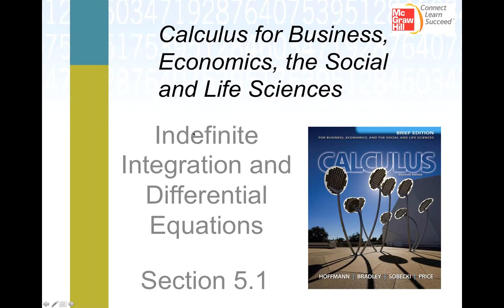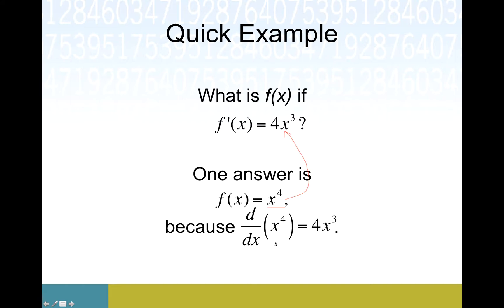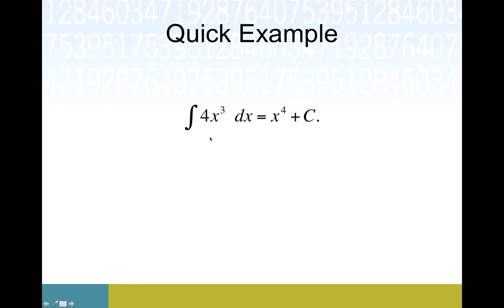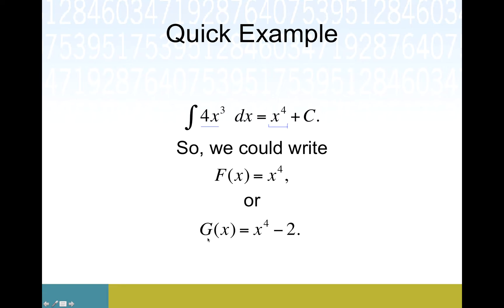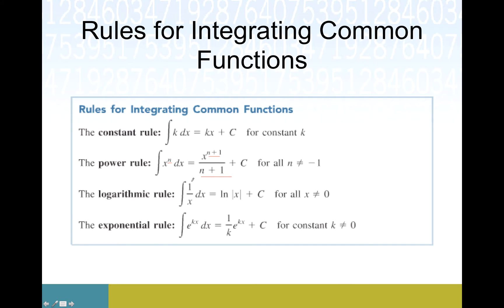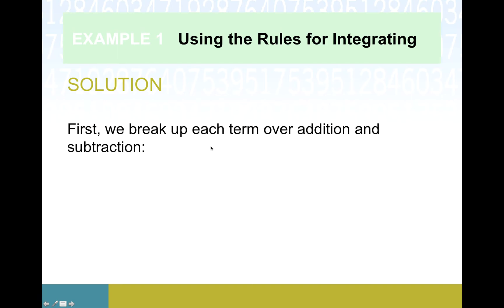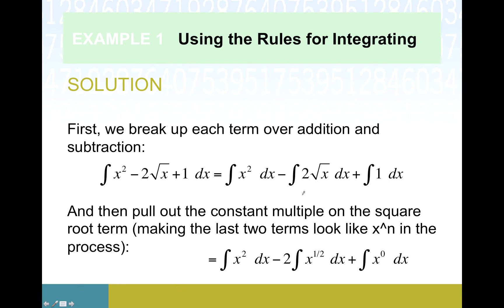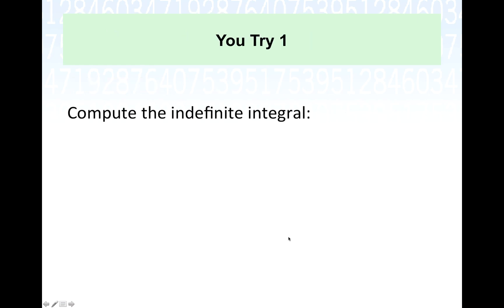Rules for Antiderivatives (Math 242 Sec 5.1 part 1)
Introduction to antidifferentiation rules